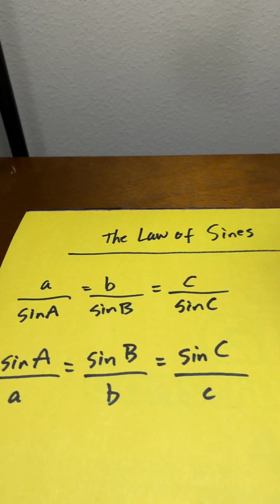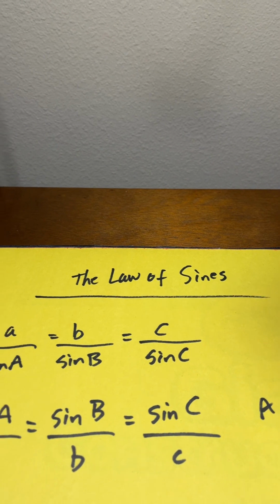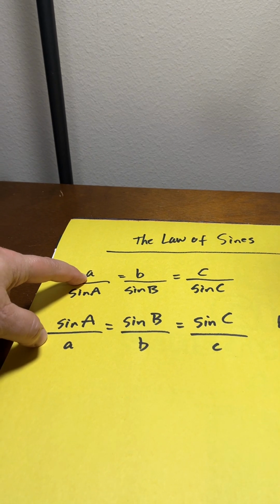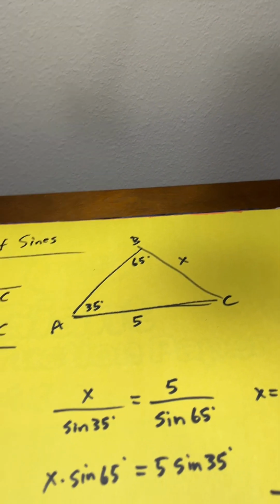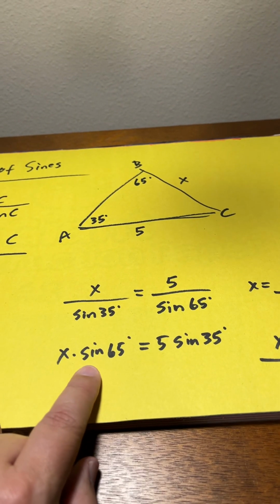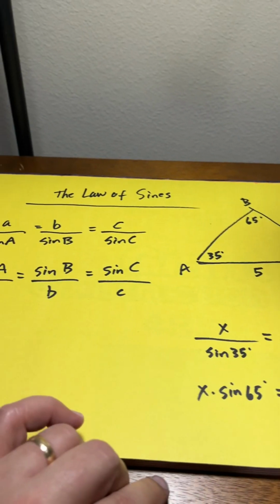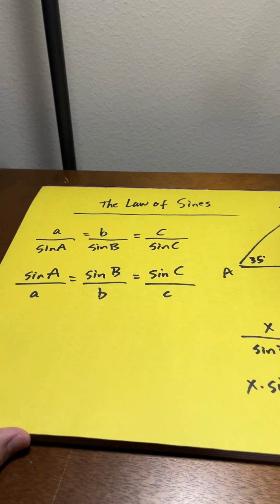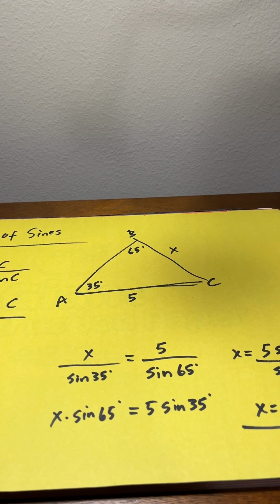The Law of Sines